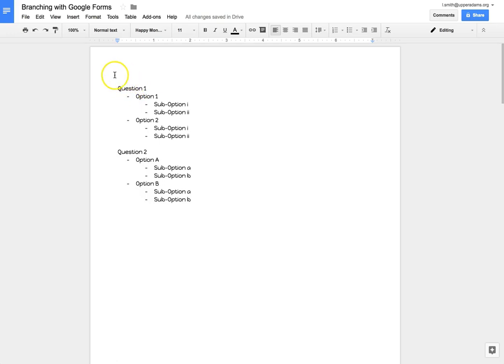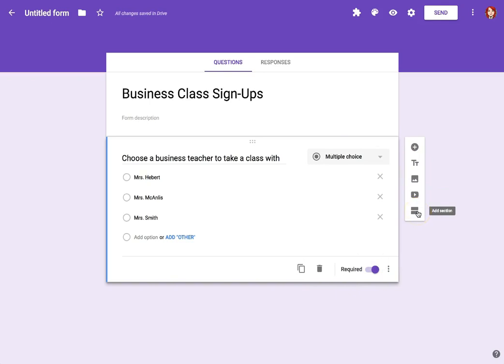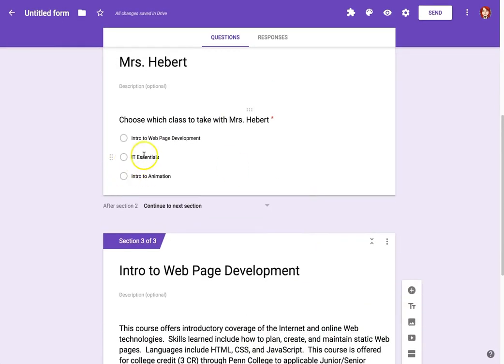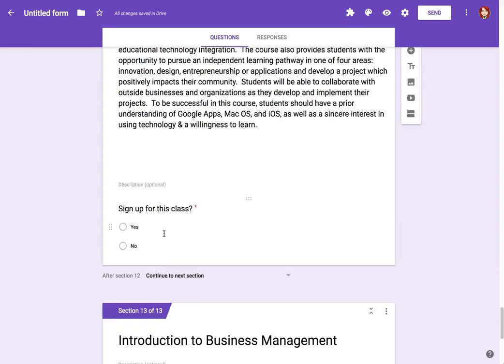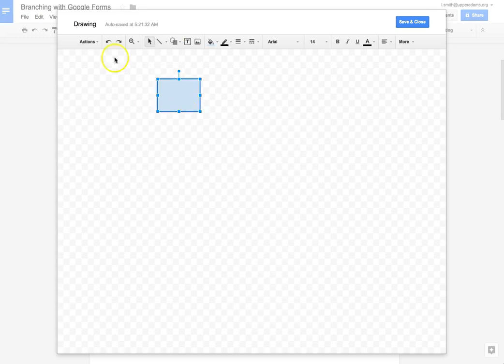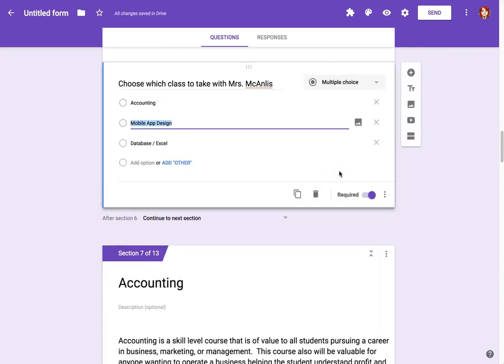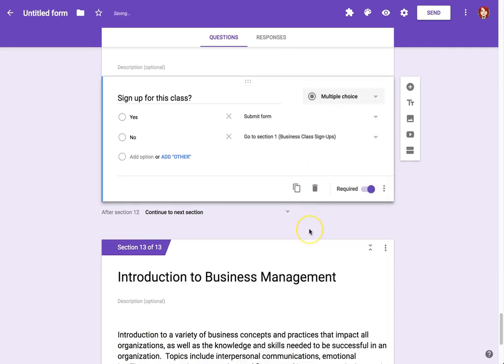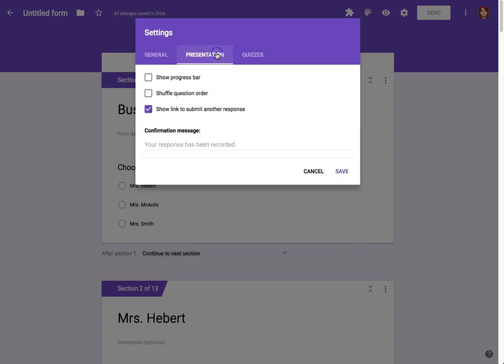Branching with Google Forms